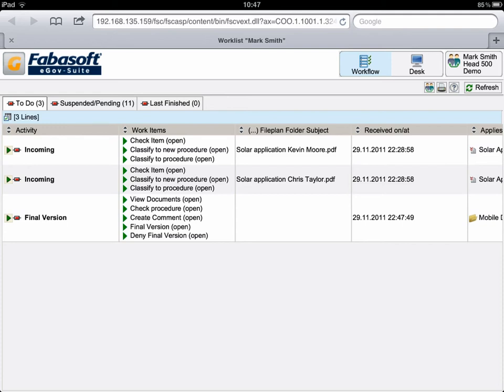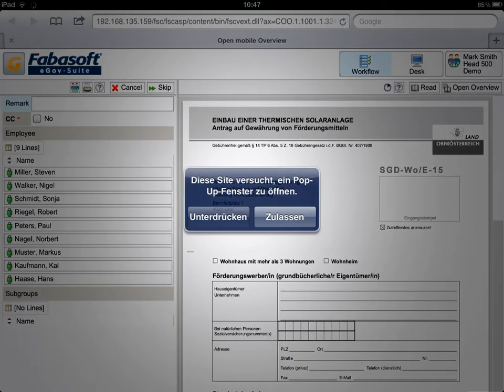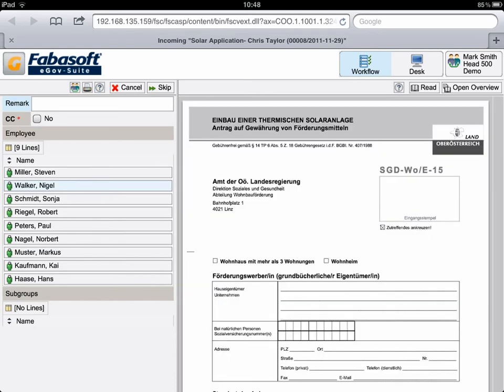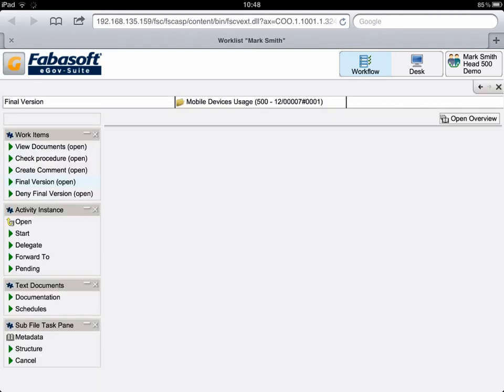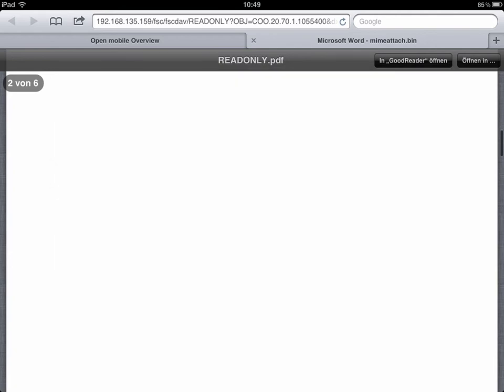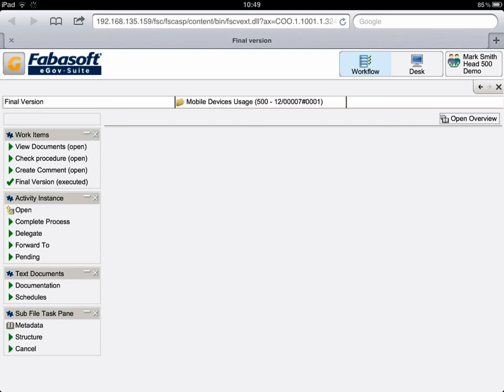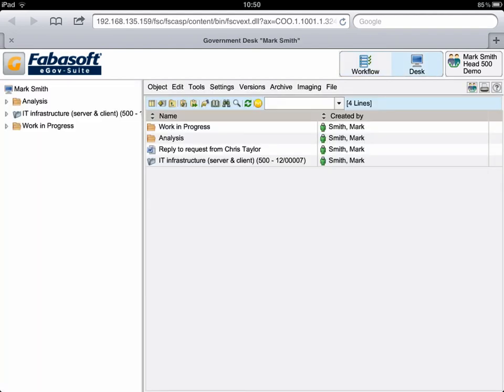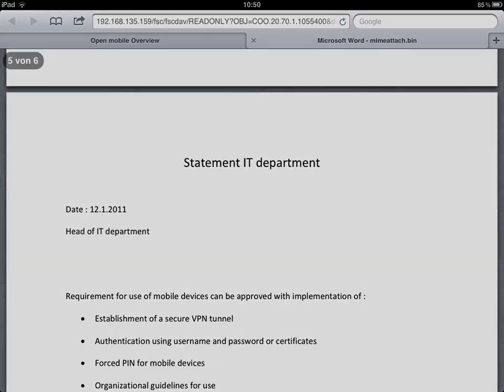Fabasoft eGov-Suite - Tips n Tricks Vol.3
This video shows examples for using Fabasoft eGov-Suite with the iPad or iPad2 browser, focusing on the workflow.
Version: Fabasoft eGov-Suite 8 SP1
Edition: DEU - Available in all editions